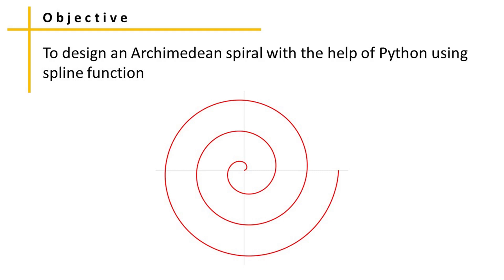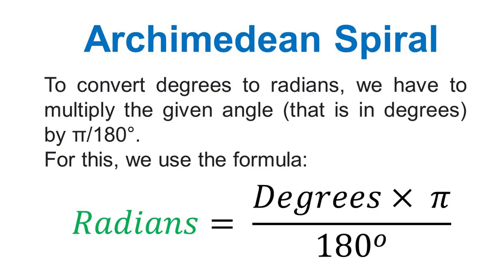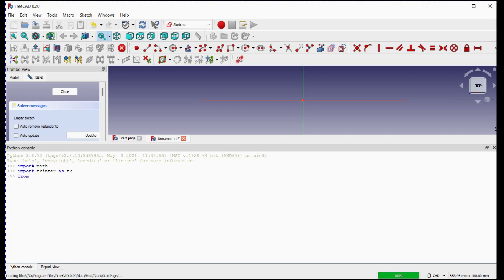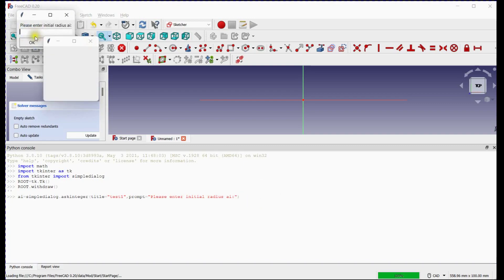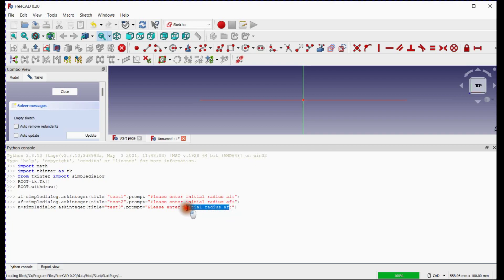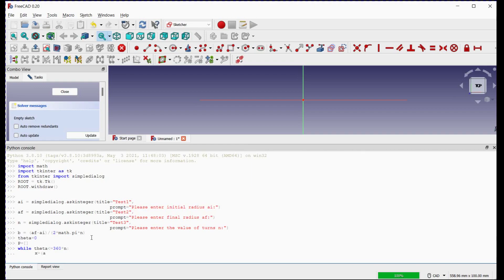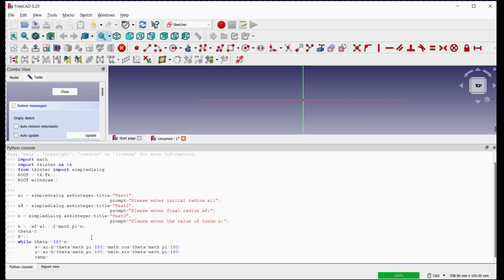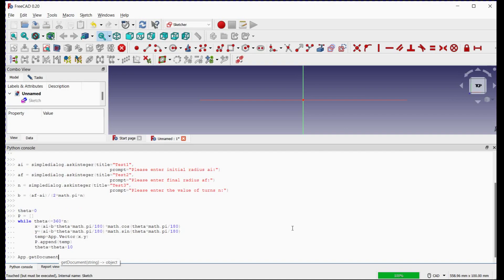FreeCAD: Python scripting tutorial | How to design an Archimedean spiral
This video presents how to model an Archimedean spiral using python scripting in FreeCAD software. You will be able to learn also: How to create a dialog box for entering input parameters.